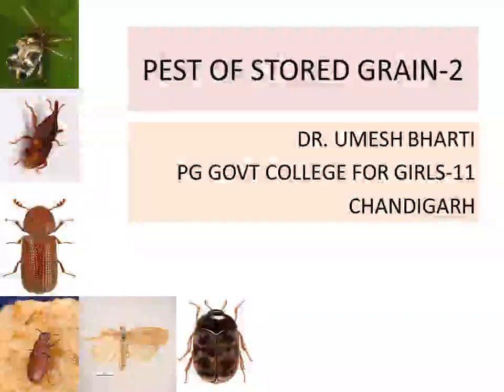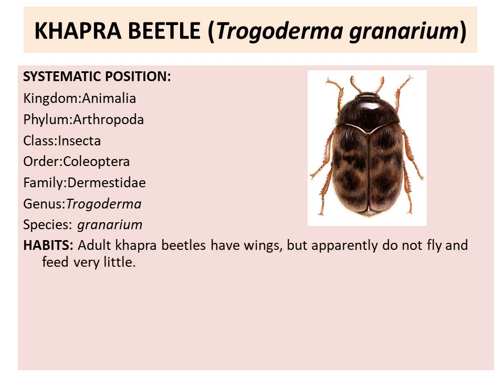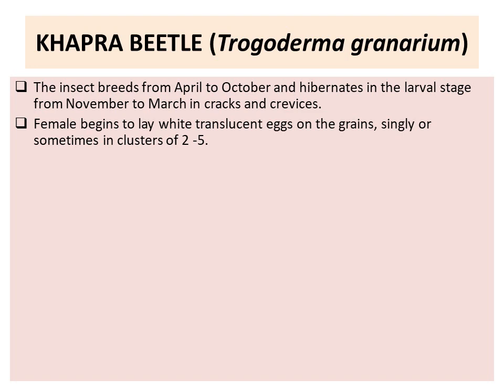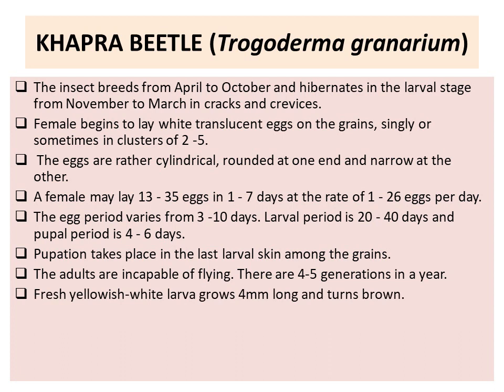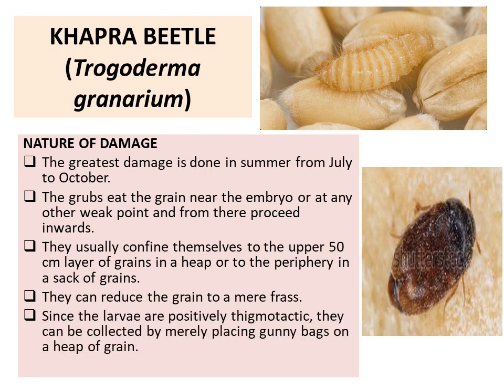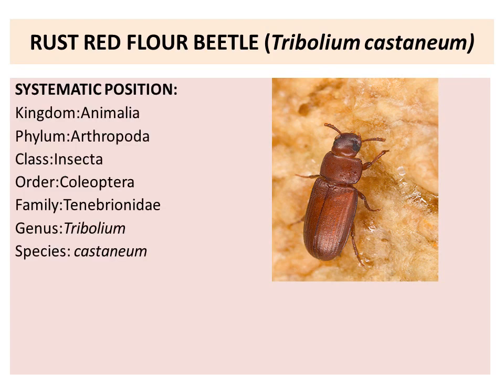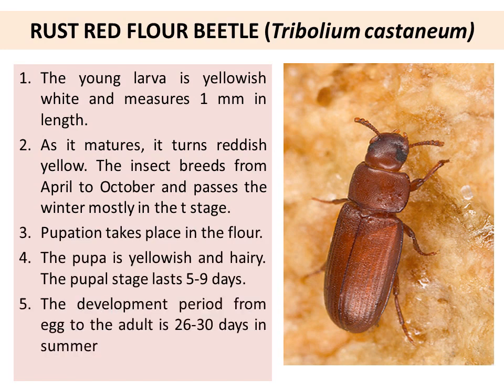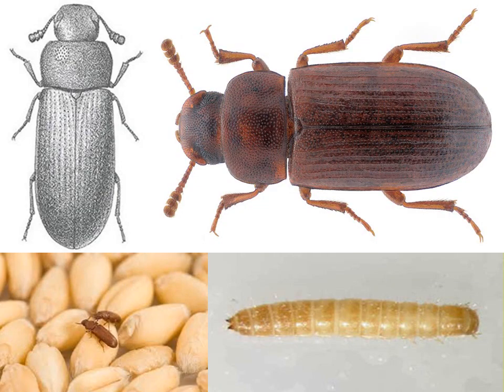PESTS OF STORED GRAINS 2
nature of damage, host and distribution of pest